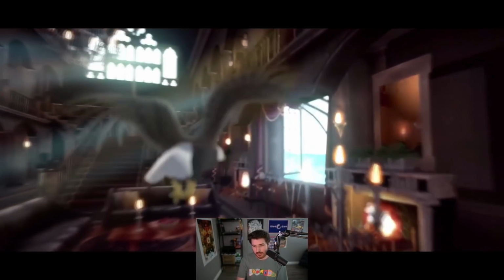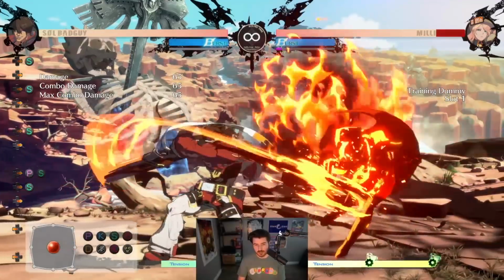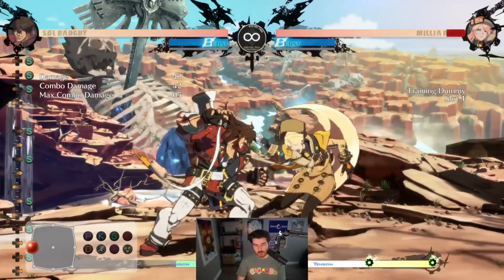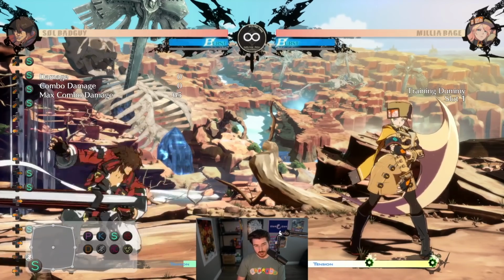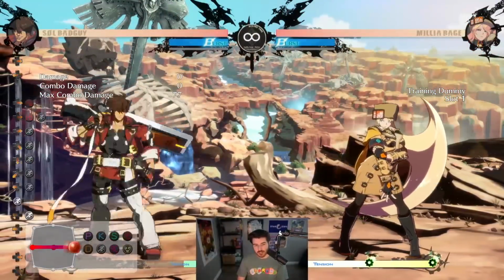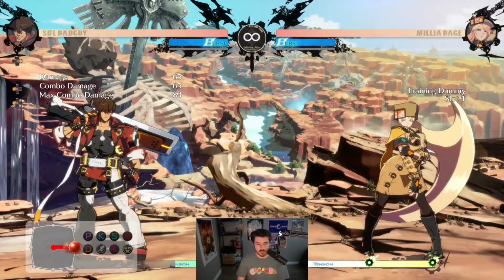Some Stuff is Not as Scary as It Seems (Anti-Sol Tips) | Guilty Gear Strive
streamed June 17-July 1, 2021

Obviously this was assembled from 2 weeks of streams so audio mix is all over the place ¯\_(ツ)_/¯
0:00 Understanding Sol's neutral
1:48 Countering some of the common scenarios

"Providing answers to level 0 options and helping people understand how your character plays is downplaying" -a bunch of y'all in the comments probably